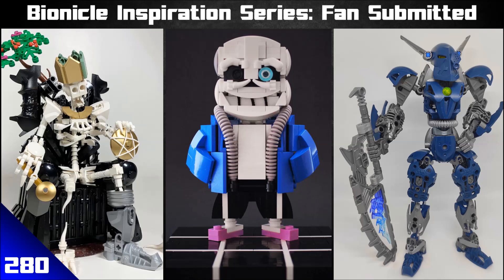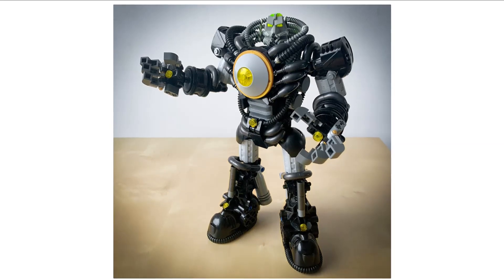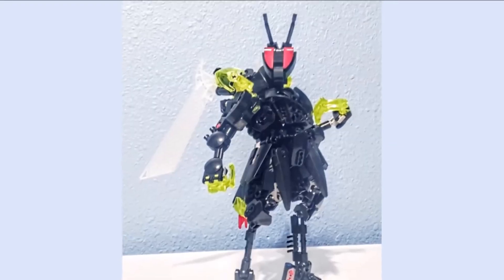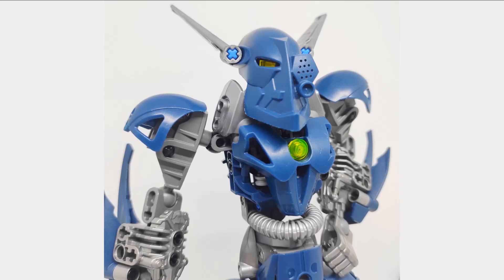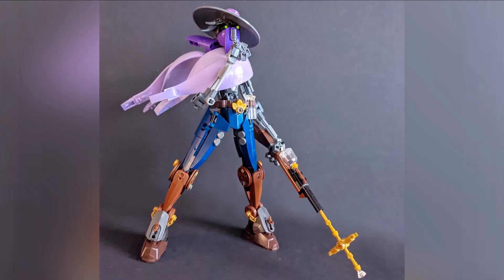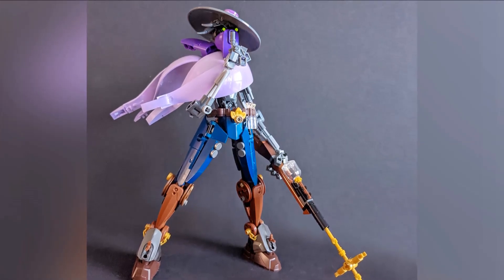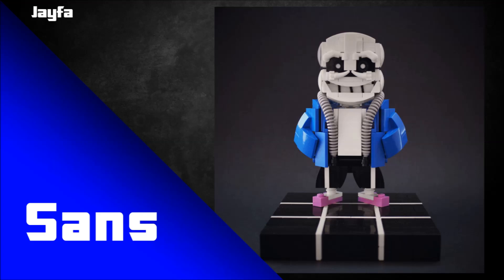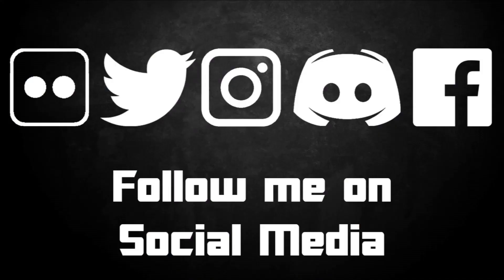LEGO SANS & OTHER COOL MOCS - Bionicle Inspiration Series - Fan Submitted (Ep 280)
It's time for 10 fan submitted MOCs! Is your MOC one of the 10?

LINKS:
Exo Toa Armor Mark VII: Emailed Submission

WA 6153
Australia